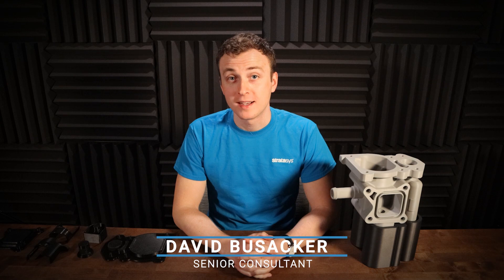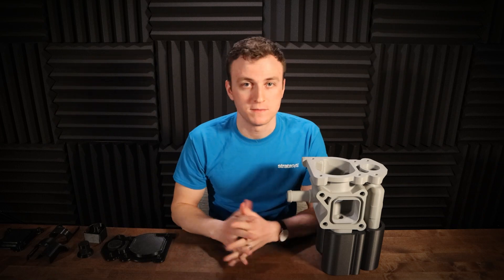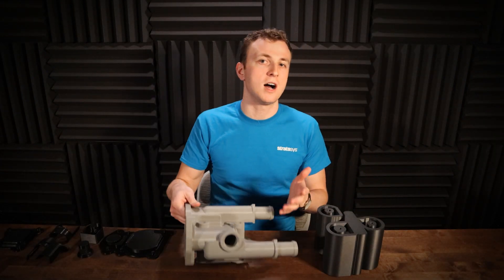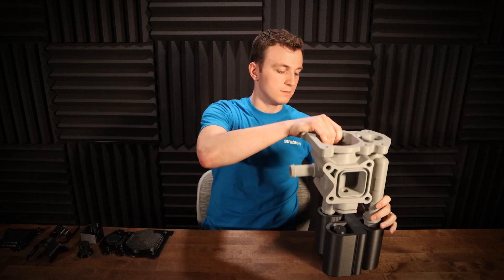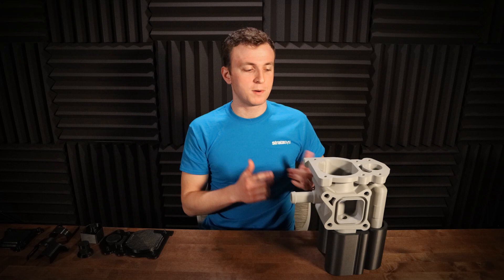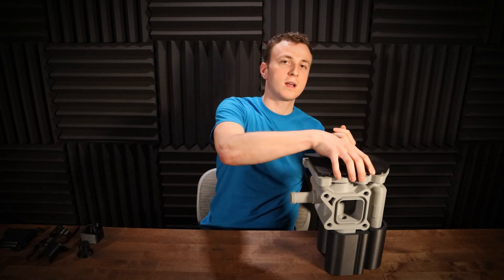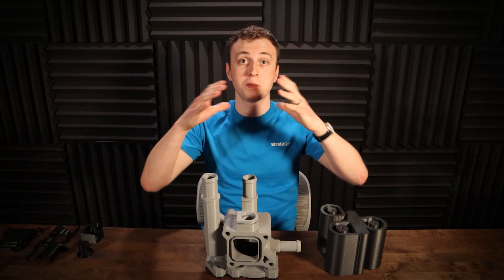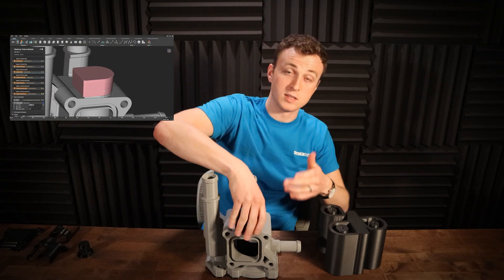Masking Fixture Applications with FDM™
Stratasys and nTopology have released a brand new module for the FDM™ Fixture Generator. With the new Masking Fixture Module, Stratasys customers can improve operational efficiency and engineering turn-around times by automating fixture design. Join David Busacker, Senior Engineering Consultant at Stratasys to learn how simple fixture design can be with automated Design for Additive Manufacturing.